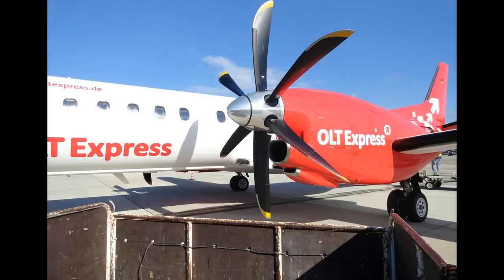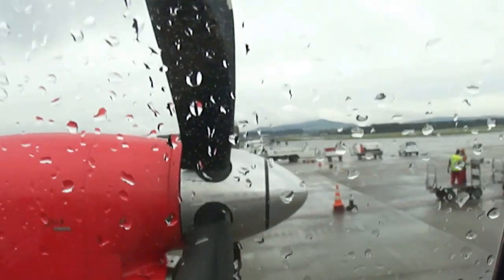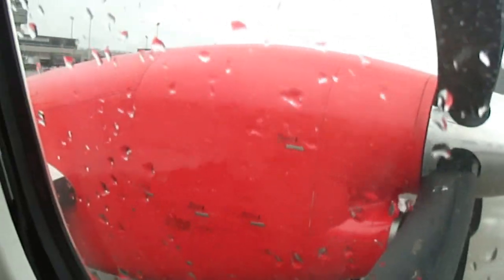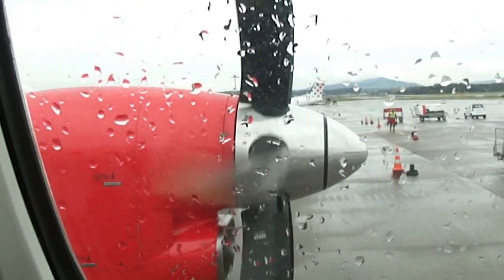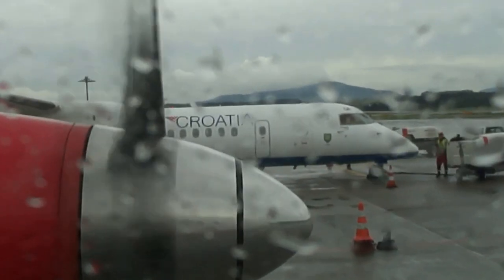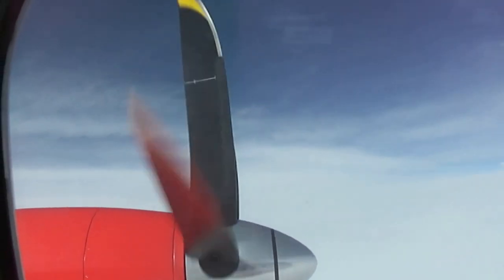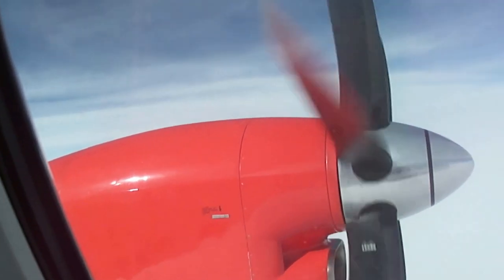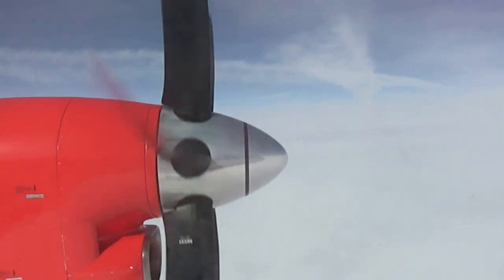propellor plane working explained with live video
propelor planes are design of art by design engineers and are very smooth in working.
Propellor plane has about 6 blades on each side of the plane as you can see in the picture. Initially it starts with a slow rotation. Later it catches speed.

As per the requirment of the thrust to lift the plane in the air. the rotational speed is increased and then once the plane is lifted in air, the blade rotations are made constant.

After attaining a certain height, the rotation speed are maintained constant.
To lift the plain sometimes the blades are also rotated on its own axis as you can see in the video.

if you have missed the axis rotation of the blades, please see the video again. it is spectacular view to see the blades rotate in air during the flight.
Also we admire the technology how it has been designed.
The blades has to be perfectly aligned inorder to give us a smooth lift. if there is any minor design mistake in the blade design, the plane will not be as smooth as you can see in the video.

The propellor plane flight and landing is a lifetime experience for whoever have ever taken the experience.